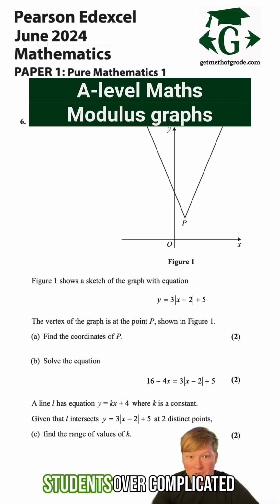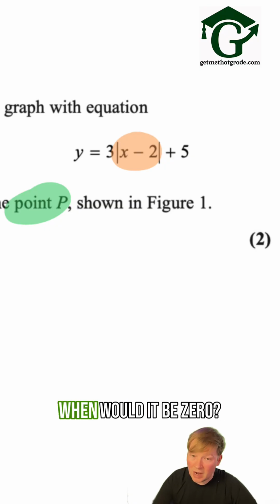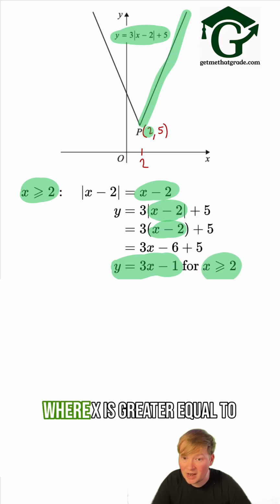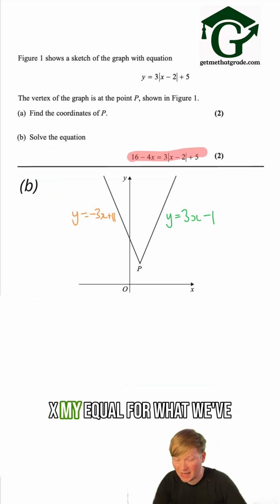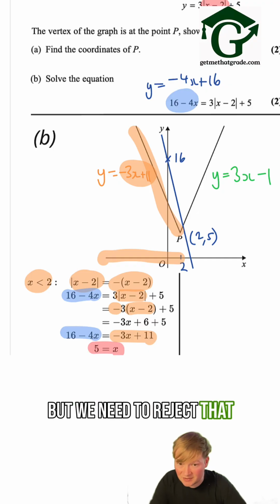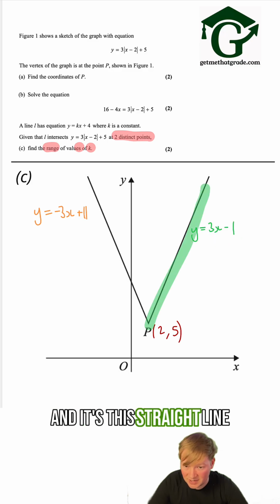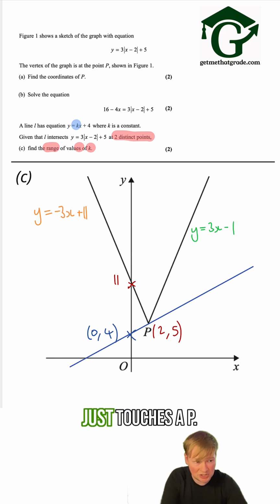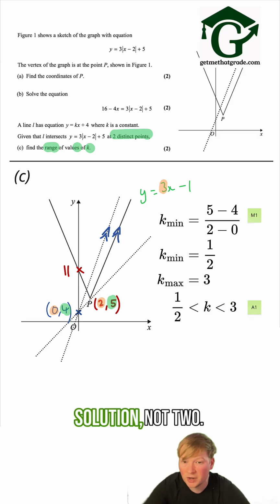Edexcel June 2024 Paper 1 Q6 Modulus Graphs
🔍 **Think modulus graphs are a walk in the park? Think again!** 🌪️ This June 2024 maths question turns the tables, revealing how easily a straightforward task can spiral into a complex quagmire if you bypass the all-important sketch!

In our latest video, we delve deep into Edexcel's June 2024 Paper 1, Question 6, illuminating the path from confusion to clarity. As we navigate through the problem step by step, you'll see how crucial it is to leverage the graph itself instead of diving headfirst into algebraic computations. So why do students struggle with these seemingly simple questions? Often, it’s because they overlook the power of visualization, making things harder than they need to be.

This question is a golden exercise for A-level students, testing far beyond basic understanding. You’ll learn how to merge algebraic techniques with diagrammatic reasoning, essential skills that will serve you well in both your exams and future mathematical endeavors. By identifying the graph's key features and carefully reasoning through the problem, you’ll determine the correct range of values, which has both upper and lower limits.

If you're gearing up for exams, this video is invaluable, a perfect opportunity to boost your confidence in modulus graphs, problem-solving, and the art of clear presentation in mathematics. Don’t underestimate the impact of a well-drawn sketch; it could save you time and help secure those crucial marks!

Join us as we decode this challenging exam question. Watch now, and turn your maths struggles into strengths!